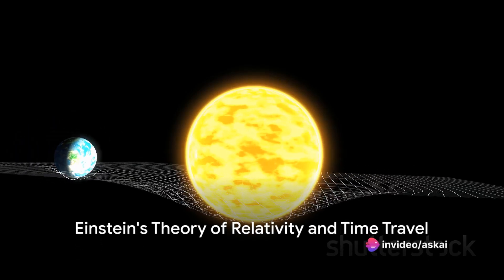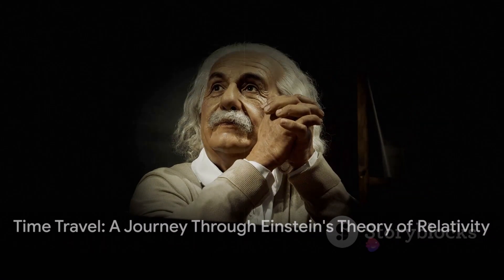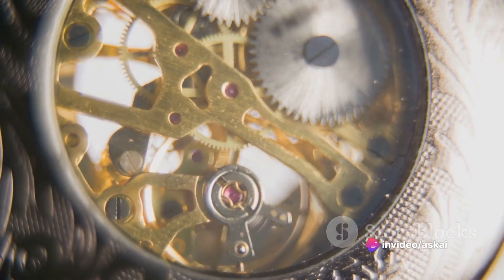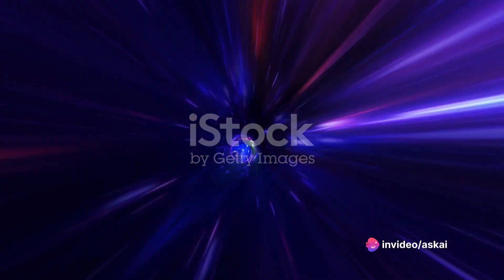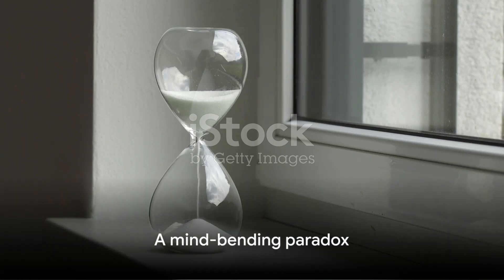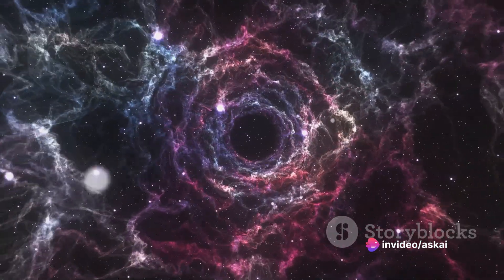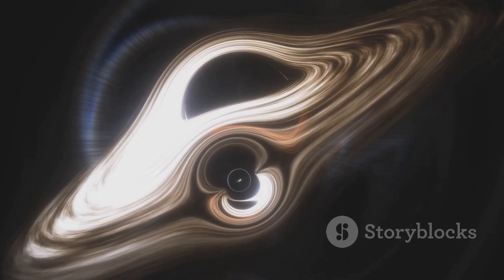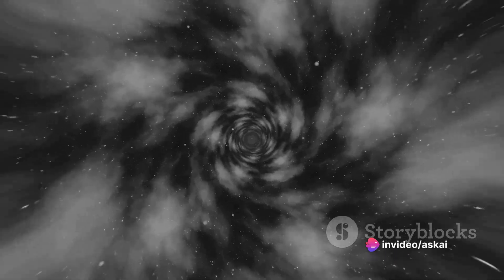I ask AI is time travel is possible? and here what they said..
Time Travel: A Journey Through Einstein's Theory of Relativity by Samuel's Workspace

OUTLINE:
00:00:00
Einstein's Theory of Relativity and Time Travel

00:00:48
The Concept of Time Dilation

00:01:45
Closed Timelike Curves (CTCs)

00:02:50
The Grandfather Paradox

00:03:50
Wormholes and Time Travel

00:05:41
Quantum Mechanics and Time

00:06:35
Practical and Ethical Challenges of Time Travel

We are all curious beings with an insatiable thirst for knowledge, and this channel is dedicated to providing answers to all your burning questions.

Every video on this channel is dedicated to answering a question with the help of AI. Whether you are curious about science, history, current events, technology, or any other topic under the sun, we have got you covered.

We encourage our viewers to ask any question they have in the comment section of our videos, and we will pick a few interesting ones to AI.

So, if you are curious about anything and want answers from an intelligent and knowledgeable source, be sure to subscribe to our channel and turn on the notification bell to be notified of our latest uploads. Join us on this journey of knowledge discovery and let's explore the world together with AI!